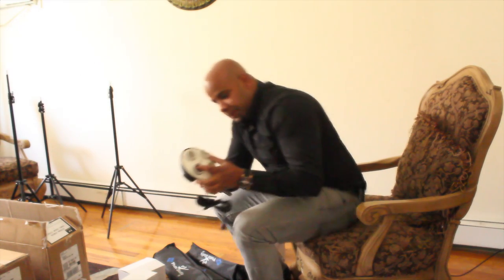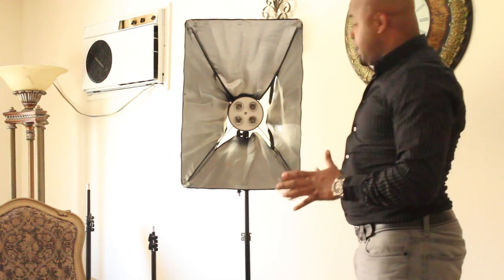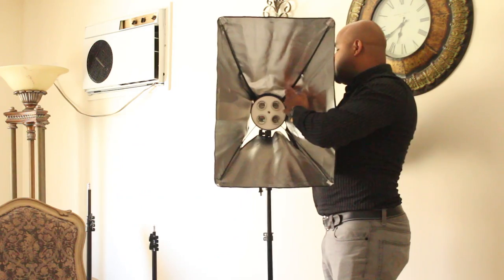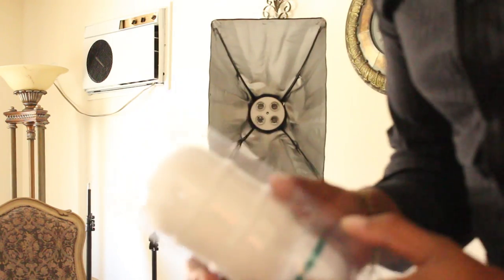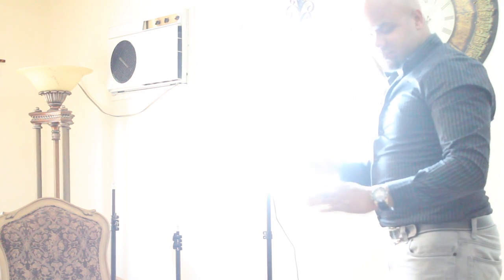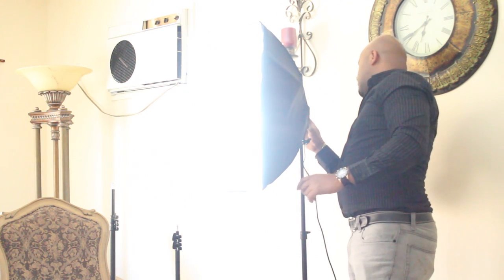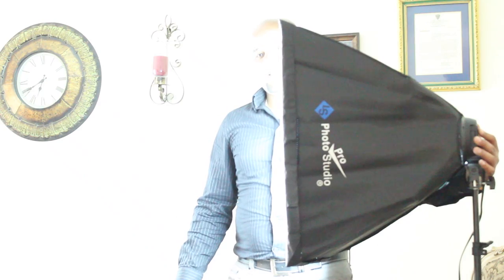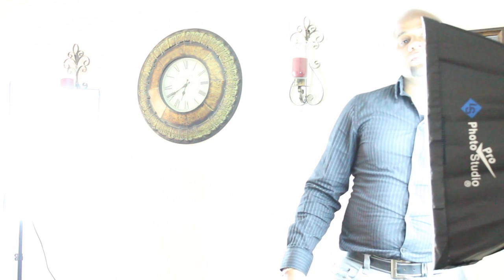LIMOSTUDIO REVIEW UMBRELLA AND LIGHT KIT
I spend $200 plus 60 of shipping, but i get 3 soft boxes of 2400 watts and the limostudio lighting kit with doble muslin backdrop black and green 10 x 10, and two umbrellas..

The softboxes kit was $65

the limostudio lighting kit with doble muslin backdrop black and green 10 x 10, and two umbrellas.. was $135